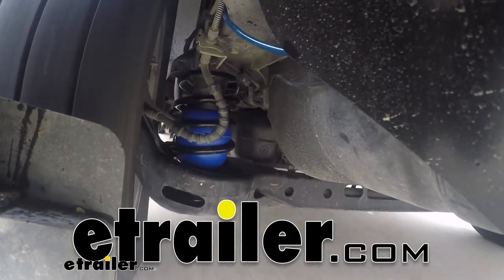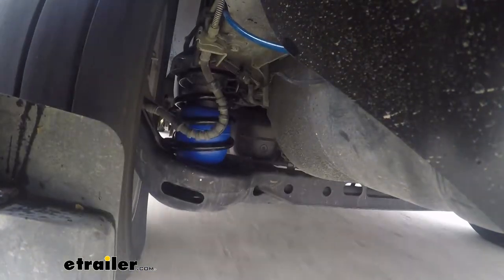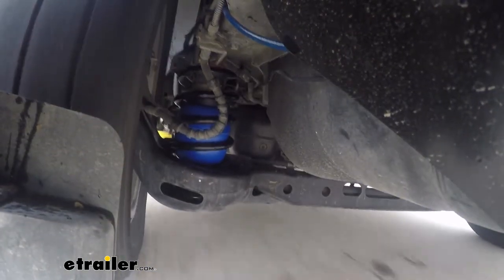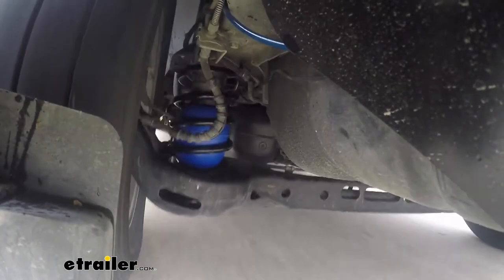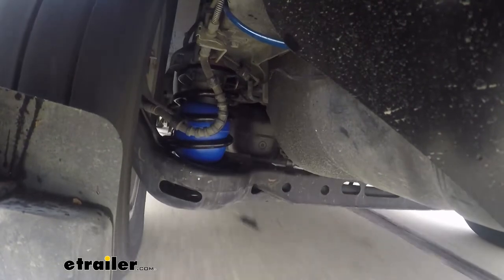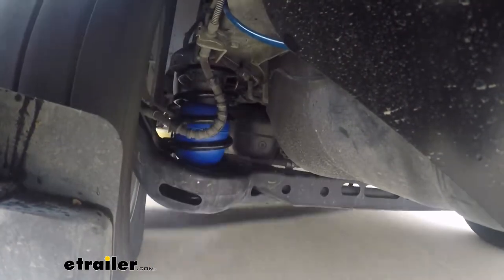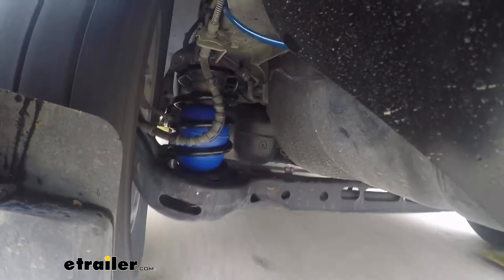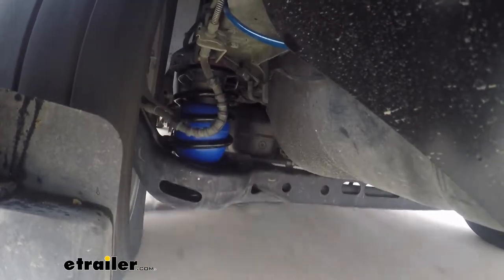etrailer | Firestone Coil-Rite Air Helper Springs Road Test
And I can immediately tell you that it has a much smoother ride, and is definitely more responsive. Whenever you haul a heavy load, have a lot of equipment in your vehicle, or have a heavy trailer hooked up to it, it's going to cause the back end to sag down, which putting a lot of strain on your rear suspension, not to mention you're taking the contact off the front tires, and misaligning your head lights.Our Coil-Right springs are going to take a lot of that effect out and help the sag in the rear end.